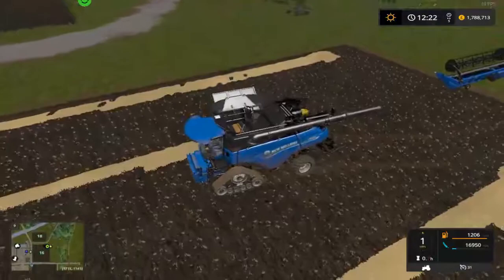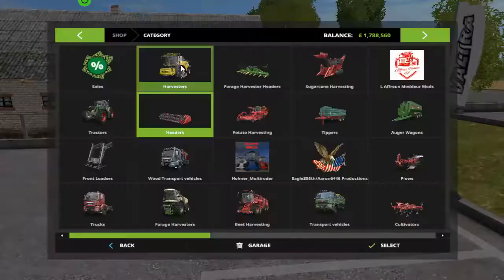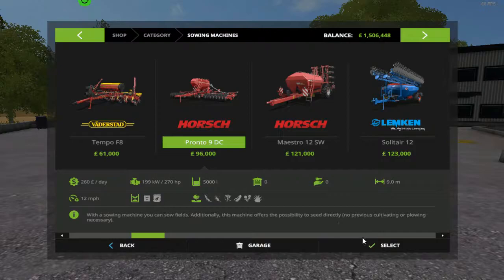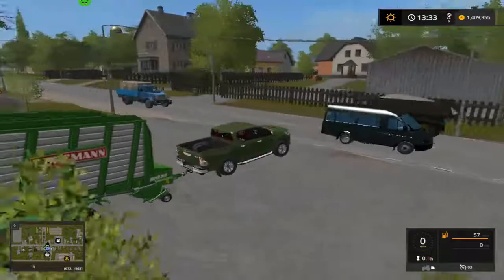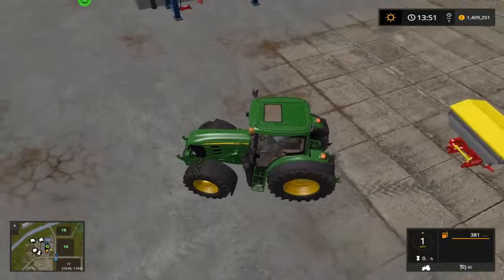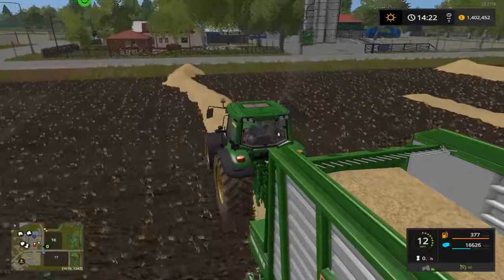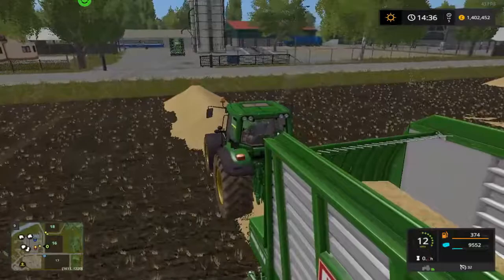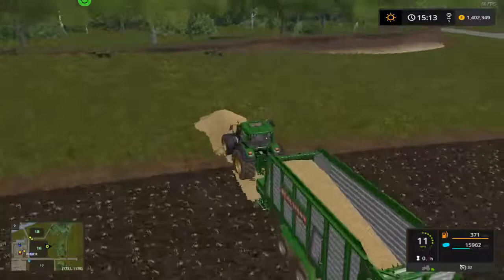FS17 - Let's Play Racovita in Romania - ep2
Getting our fields finished with harvesting then getting them prepared for our next crop.